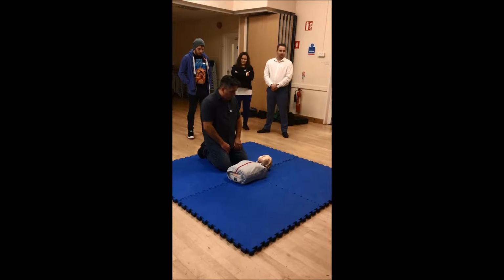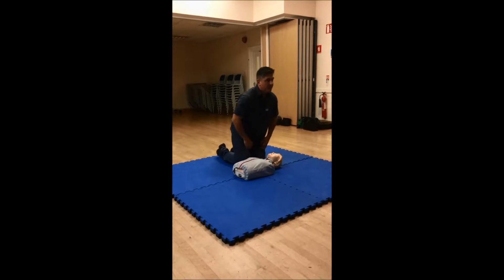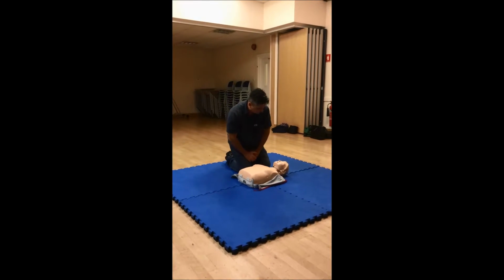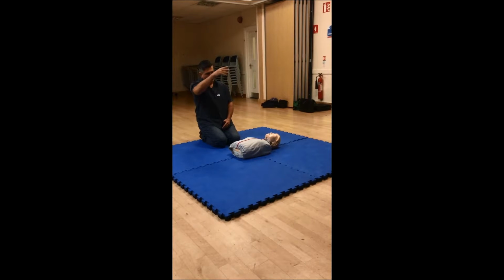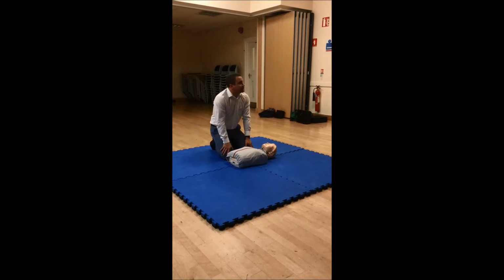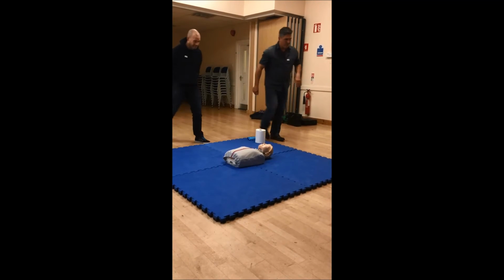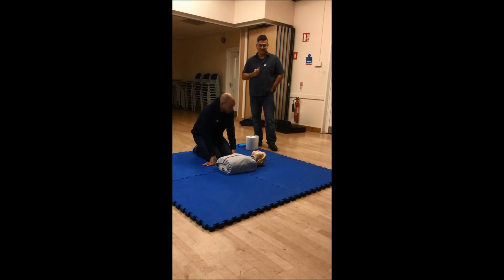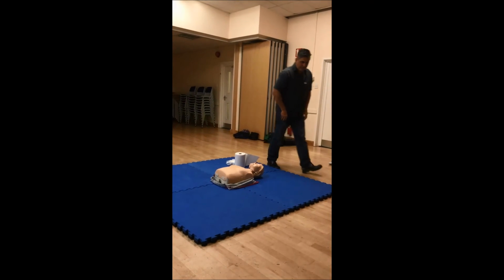Section 2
Description